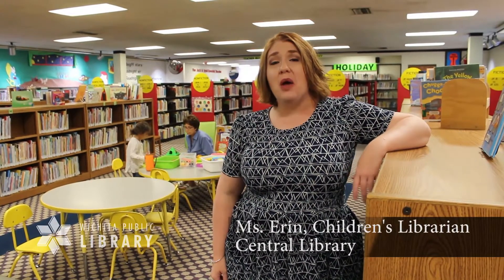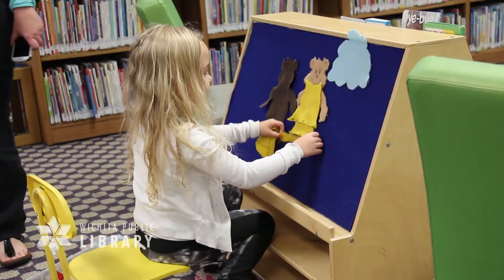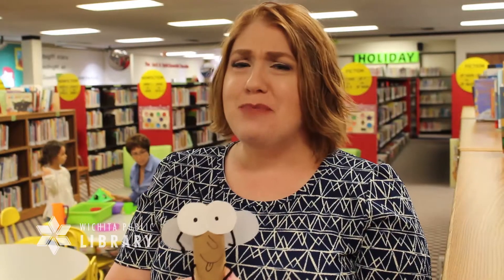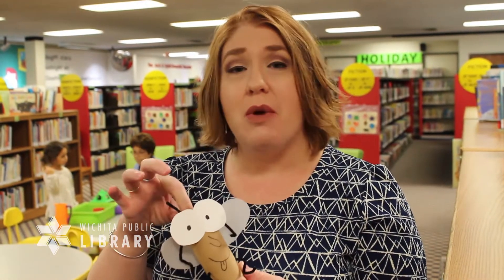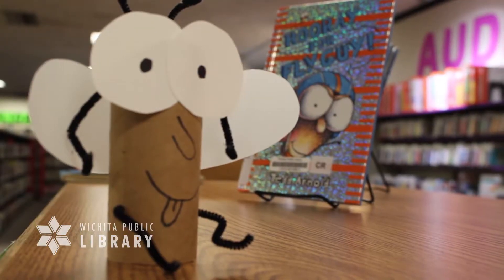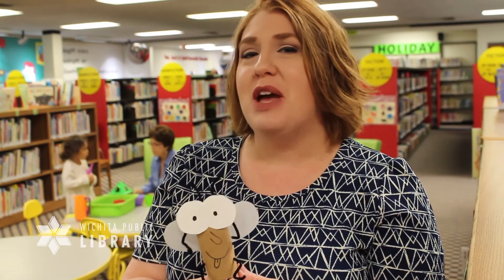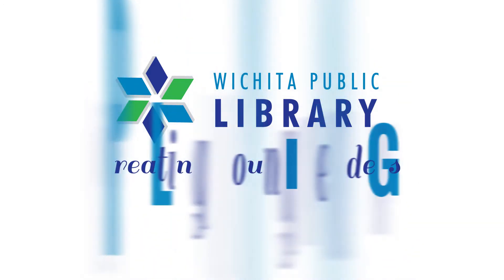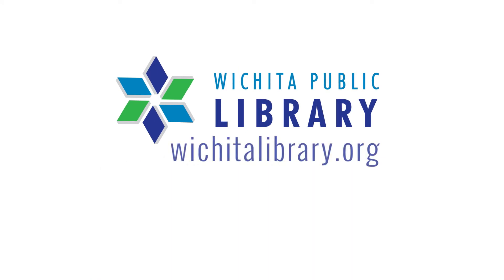Build early literacy skills by playing with your child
Ms. Erin, Youth Services Manager and Children's librarian at the Wichita Public Library shows you one of the 5 activity skills you can do now to help create a young reader out of your child.